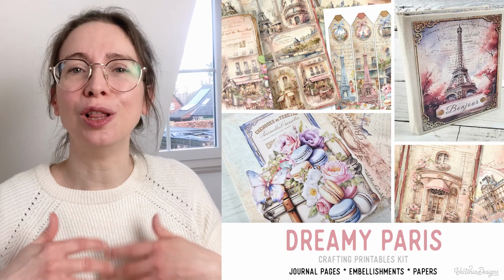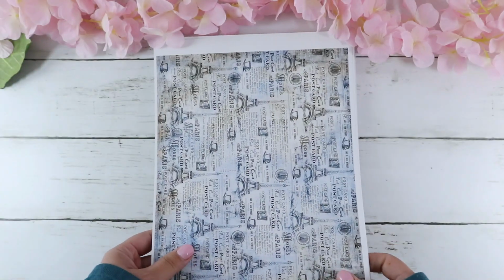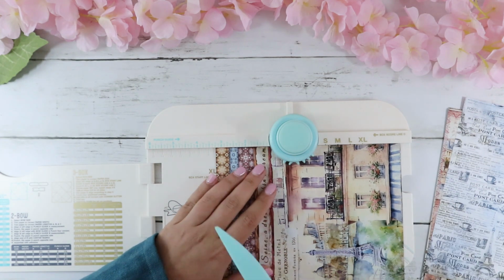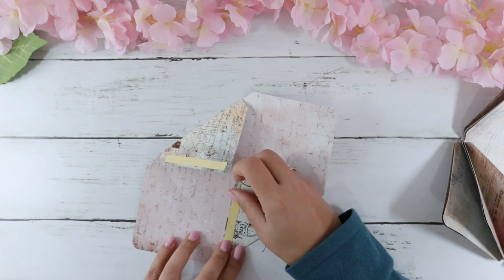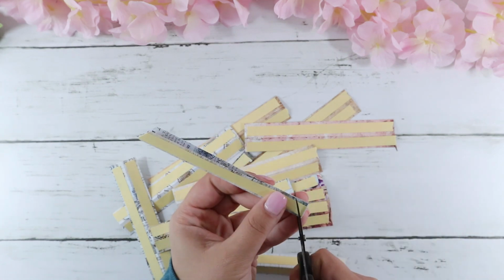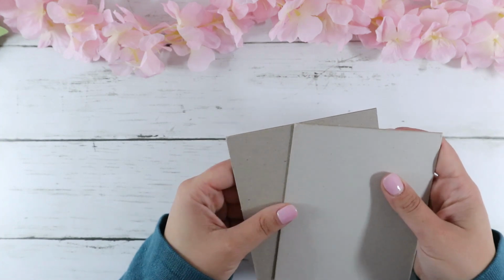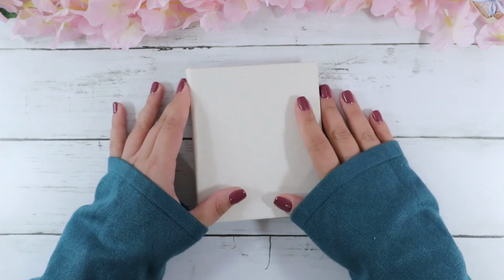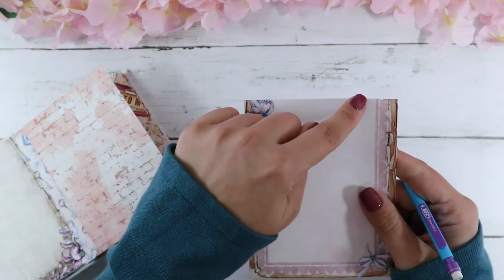Mini Album Tutorial | Paris Crafting Printables Kit | Envelope Pages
This video teaches you how to make a cute mini album. This tutorial is made by Marina Manioti  with our "Dreamy Paris" kit.
Of course you can use other papers to make this craft project as well.
And you can use these printables for an infinite amount of other crafts as well, like many of our other tutorials.

Discover these printables here:
Standard version
DELUXE version
MINI version

TIMESTAMPS

01:13 Flip through project
03:54 Flip through sheets
05:32 Pages
15:36 Cover
21:19 Decorate

✂ designs print on 200gsm paper (about 74lb cover)
✂ scissors and/or paper trimmer
✂ envelope punch board (Marina uses the W R Memory Keepers 123 punch board - or use more single sheets instead
✂ bone folder
✂ double sided tape and/or glue
✂ fabric
✂ Bookbinding ruler kit (totally optional, Marina uses this one
✂ 3D Foam pads (optional)